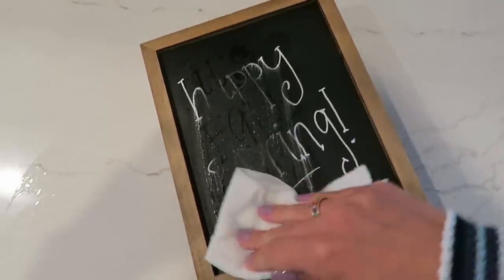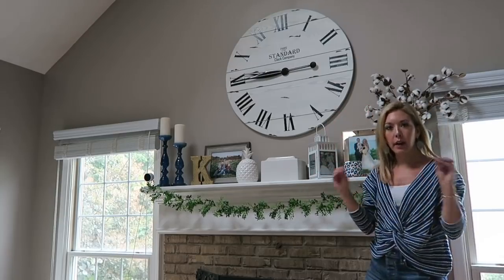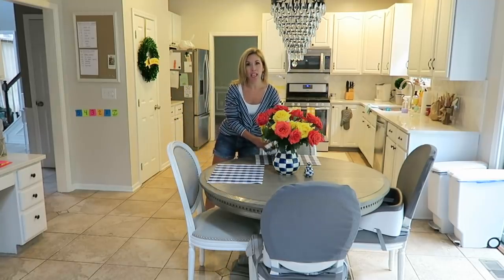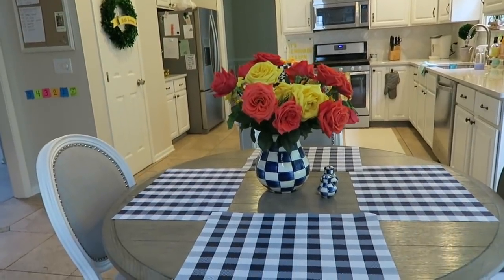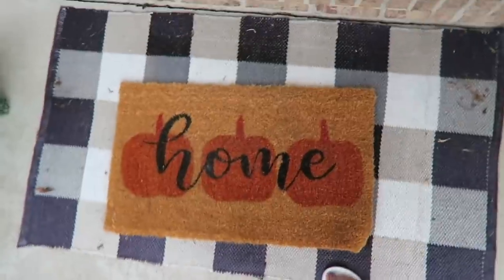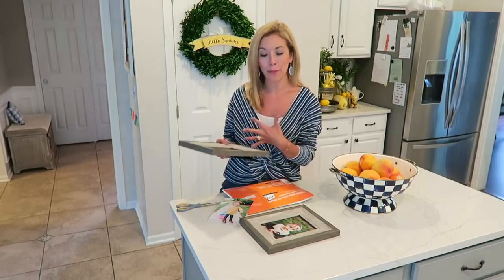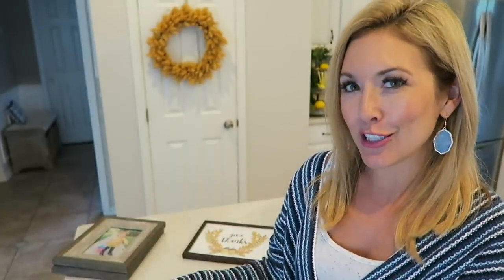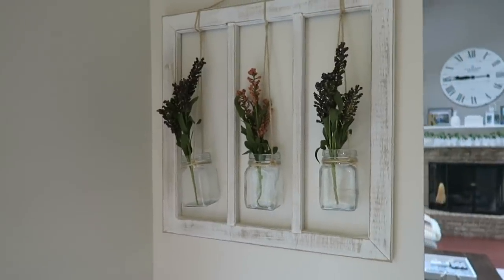12 TIPS TO DECORATE ON A BUDGET | AFFORDABLE HOME DECOR HACKS FALL 2019 Brianna K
Want to decorate your house and not spend a lot of money? Here are 12 hacks on how to decorate your house so it looks expensive but can be very affordable! Thanks to Privacy.com for sponsoring this video- check out to get $5 off your first online shopping order!
-Brianna K xoxo     @bitsofbri

NEED TO TALK TO SOMEONE? WE ALL DO!
**TRY MY ONLINE THERAPY SITE**

A BIT ABOUT MY CHANNEL:
I'm a mom of two who lives in Cleveland, Ohio. I make content to empower others, share fun information, and unleash some of my creativity. I often get called a "Millenial Martha" Stewart or the US Mrs Hinch, because on this channel you'll find mommy and lifestyle videos, cleaning and organization, cooking, home decor and style, how to and DIY, holiday and party decorations, tips and advice, and some style and beauty videos sprinkled into the mix. xoxo

xoxo
-Brianna k